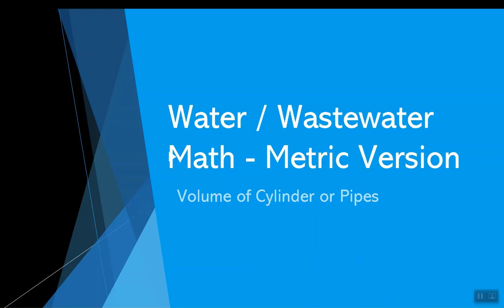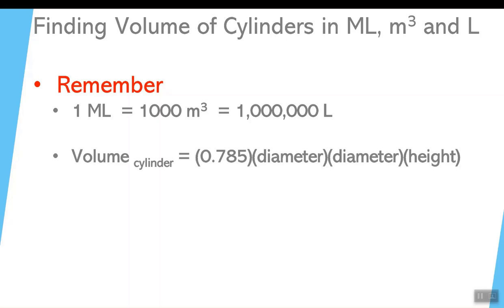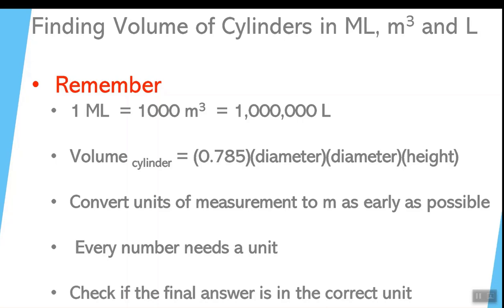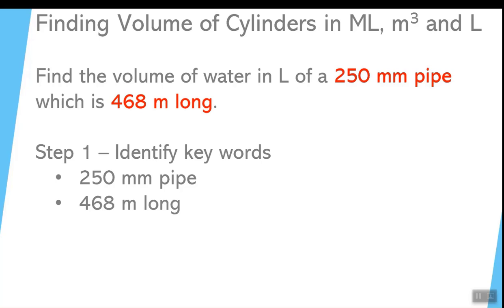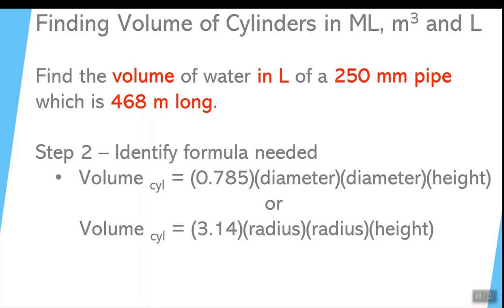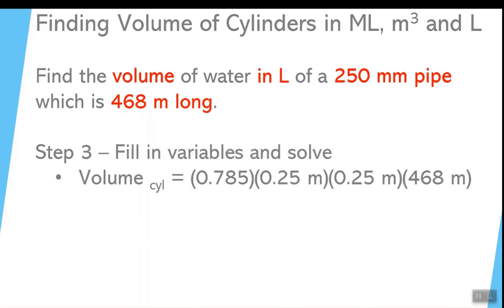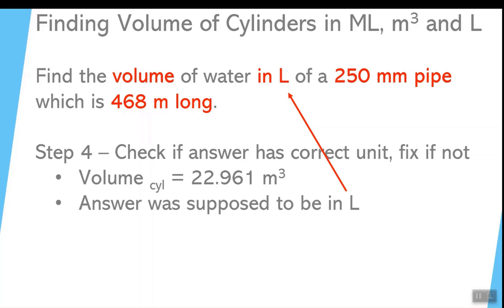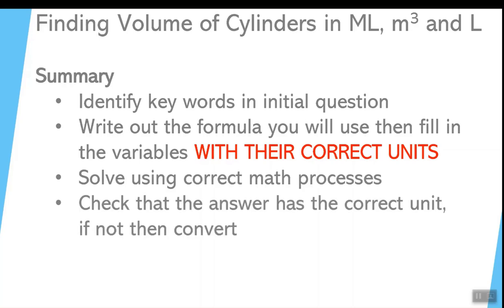Video 8 Volume of a cylinder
This video will explain how to find the metric volume of a cylinder or pipe in cubic meters or Litres when measure in m or mm